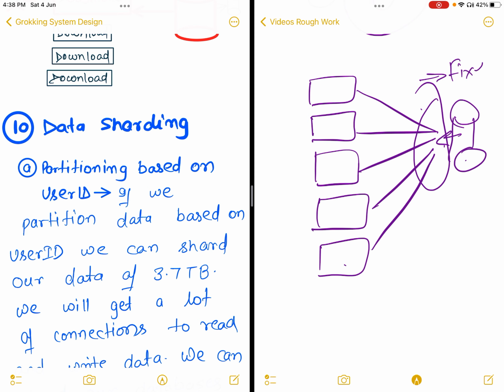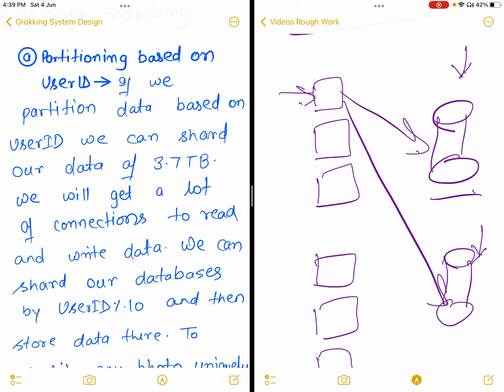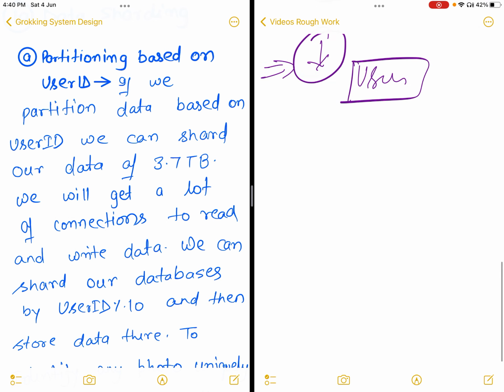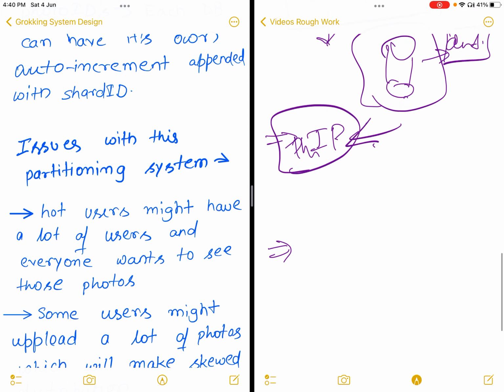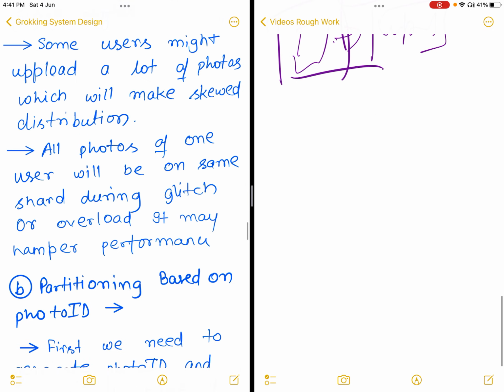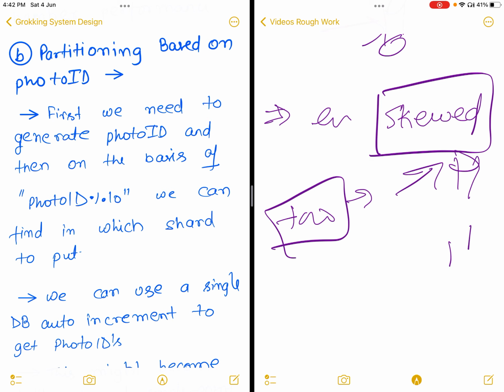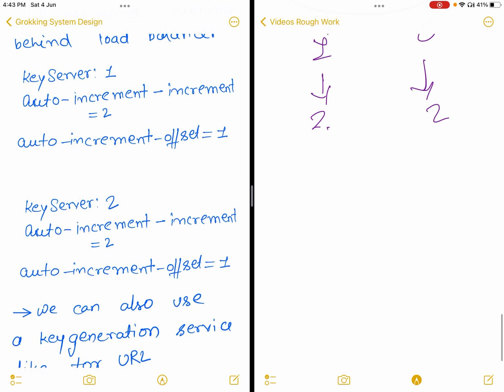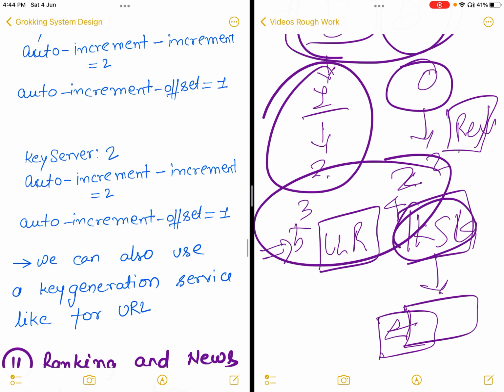Instagram system design interviews → part 9→ shard data for better scale